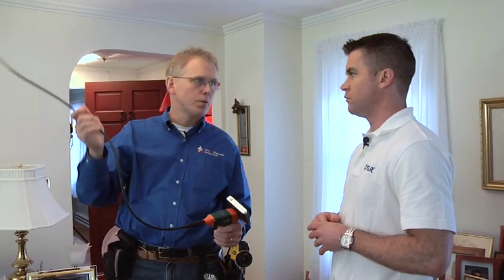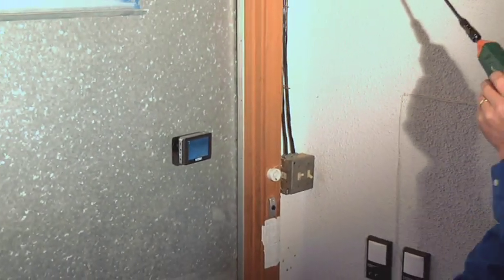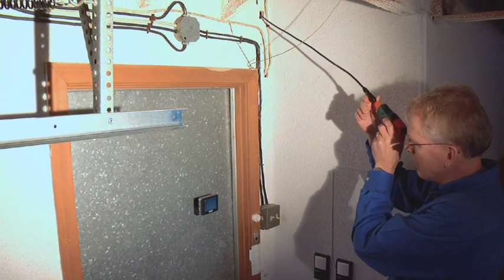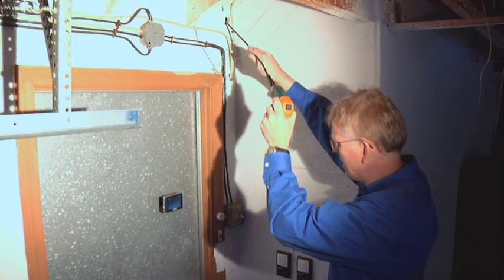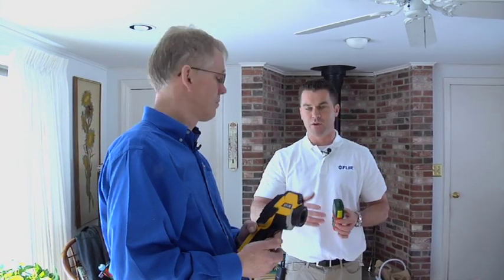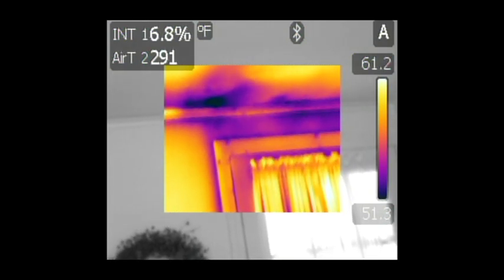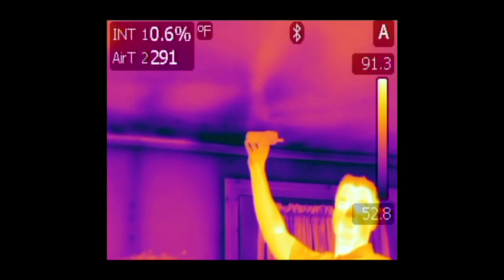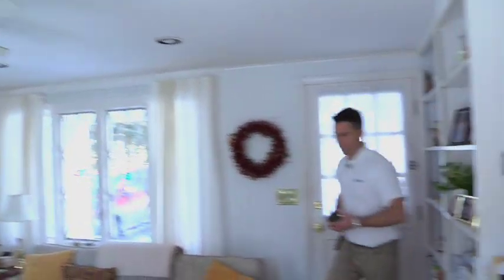FLIR Home Energy Audit: Part 2 of 3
Tom O'Toole from FLIR System goes on a Home Energy Audit with Fleming Lund of Infrared Diagnostic LLC. Part 2 of 3